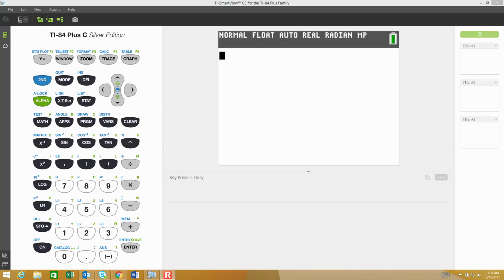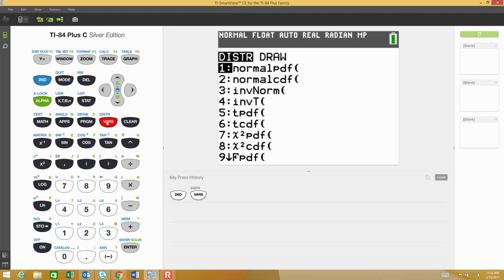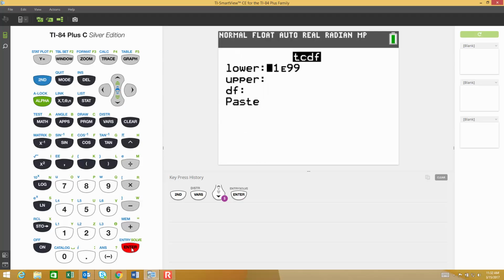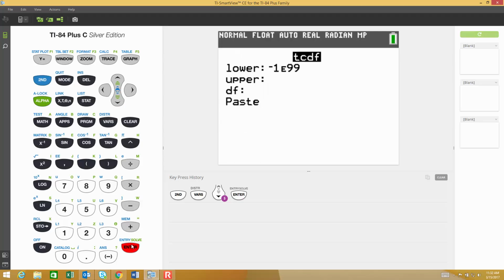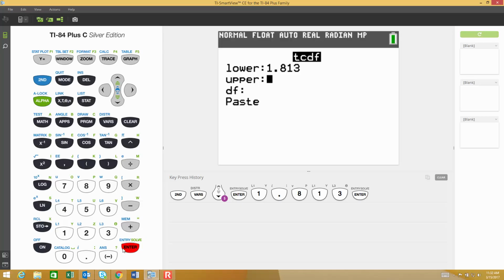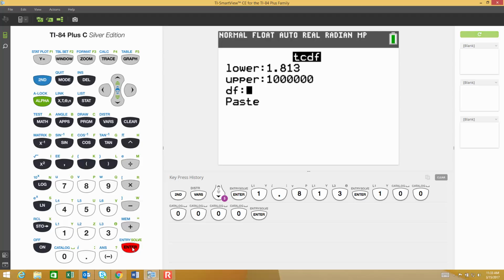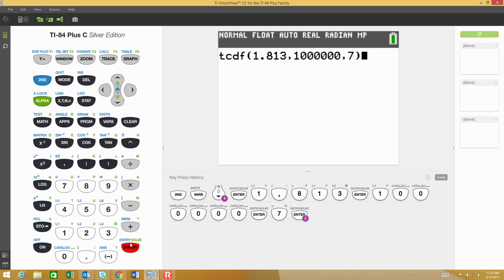Using the tcdf function on the TI 84 to find the p-value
This video shows how to use the tcdf function on the TI-84 graphing calculator to find the p-value for a hypothesis test using the t distribution.